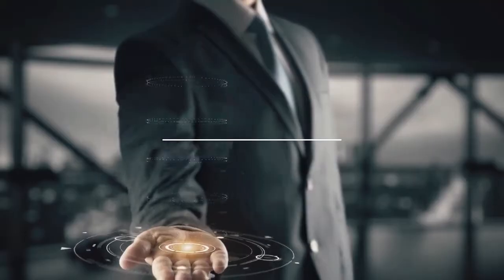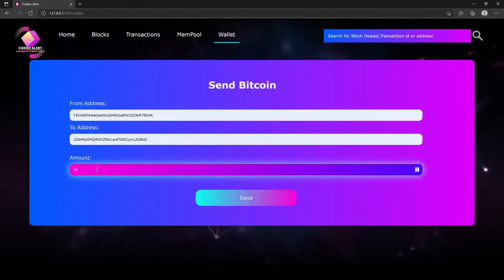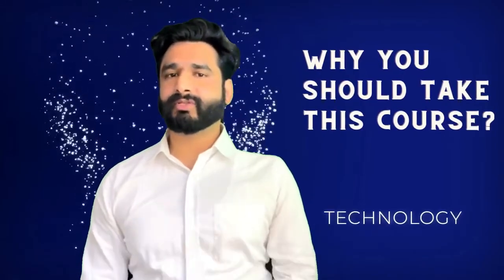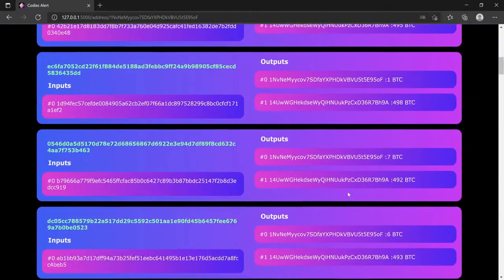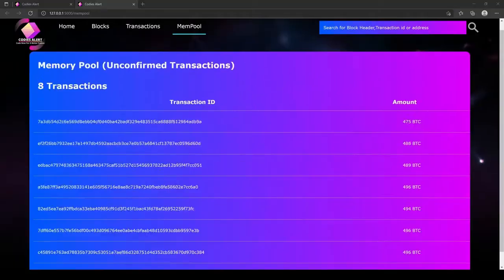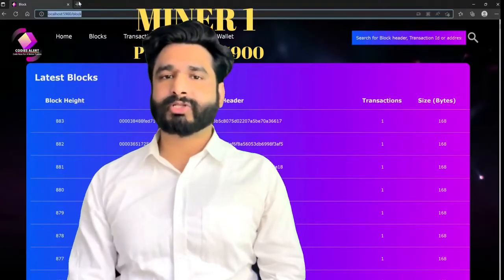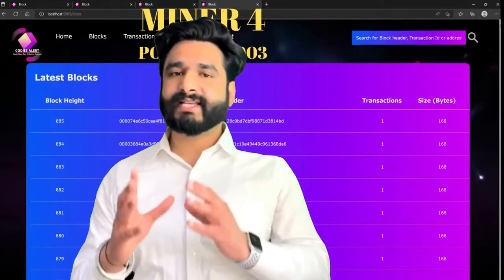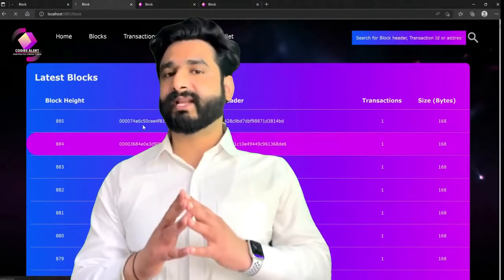#1 Build a Blockchain from Scratch in Python latest course - 6 Hours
Learn how to build a Blockchain from scratch in Python.

1. Blockchain Fundamentals
2. Quick Version of Blockchain in 30 minutes
3. Write Blockchain data on Disk or in a file
4. How to create a Bitcoin address?
5. Create Transaction Classes
6. How to Create a Coinbase Transaction?
7. How to create a Transaction id?
8. Sign a Transaction
9. Create a Blockchain Explorer
10. How to verify a Transaction in Blockchain?
11. What is a memory Pool and how to create it?
12. How to Sign a verify a Transaction in Bitcoin?
13. How to add a Transaction in a Block in Blockchain?
14. What is a Merkle Root and how to create it?
15. What is a UTXO and how to remove spent transactions from it?
16. How to remove a transaction from Memory Pool?
17. How to calculate a Fee in Bitcoin or Blockchain?
18. What is target difficulty in Blockchain?
19. How to calculate a Blocksize in Blockchain?